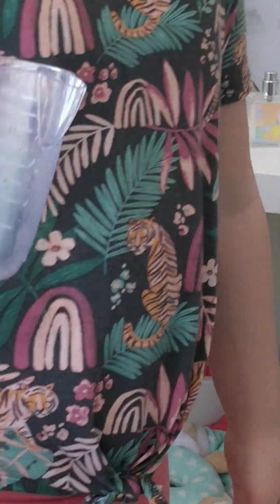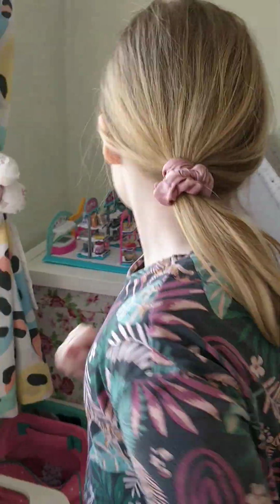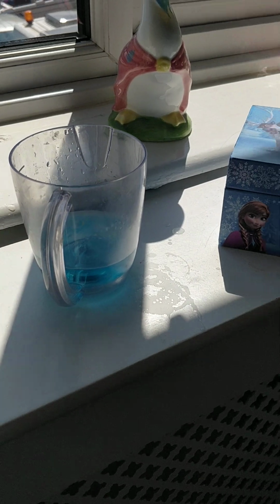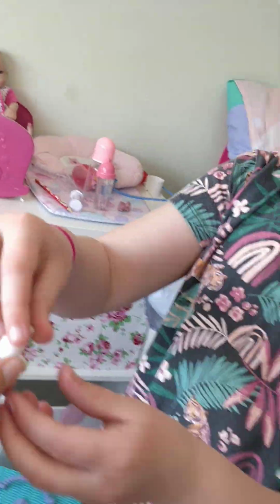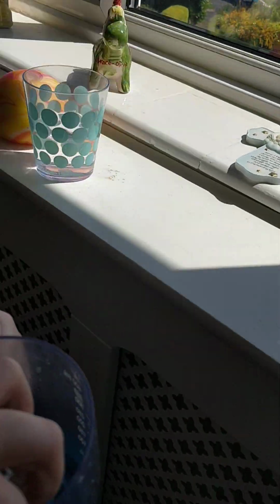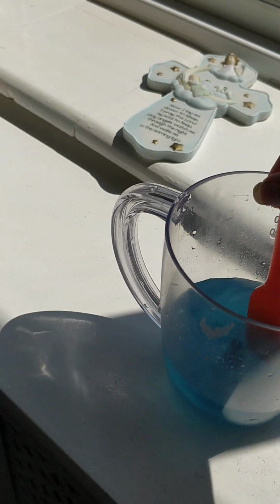series: Life As A Fairy ep 1 making a fairy trap *GONE WRONG* *poor isy*